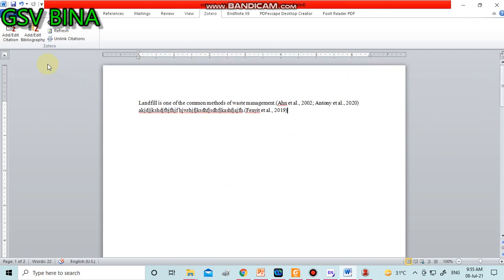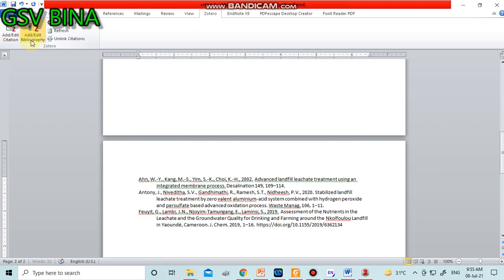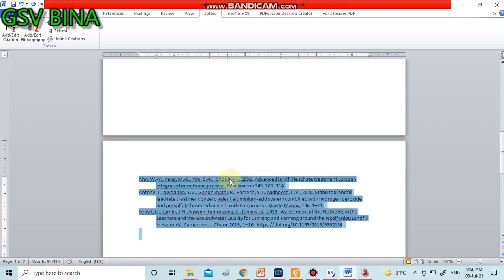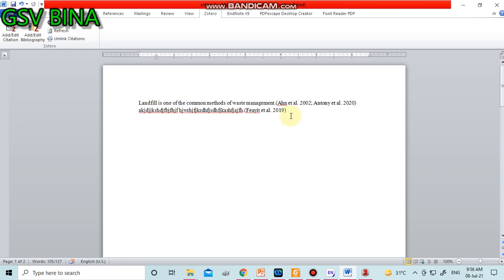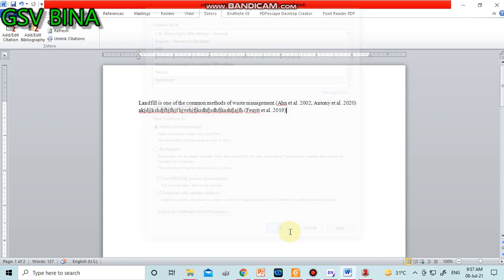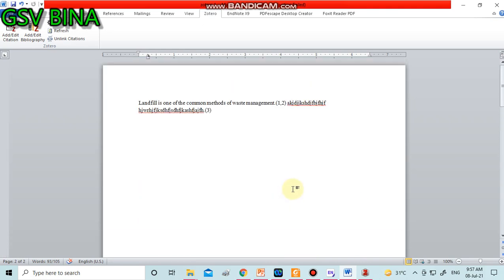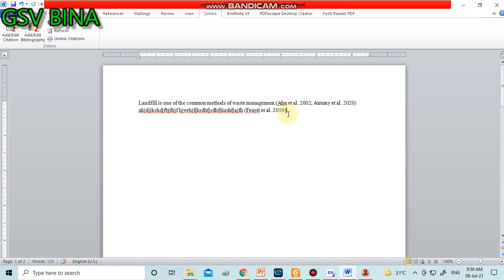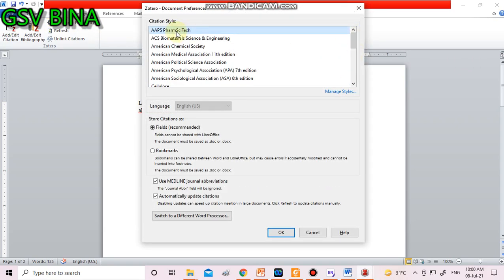Zotero Citation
How to cite and make a reference list in zotero